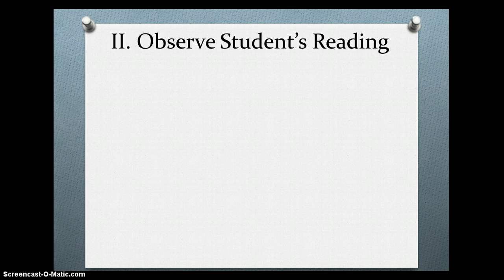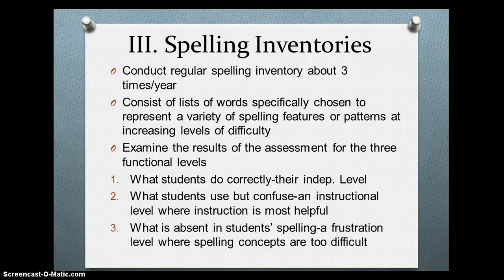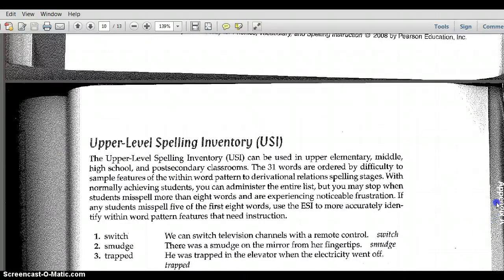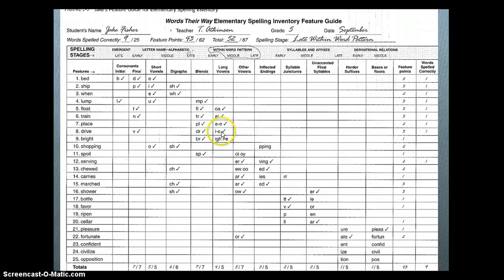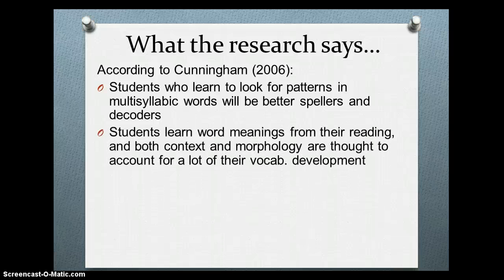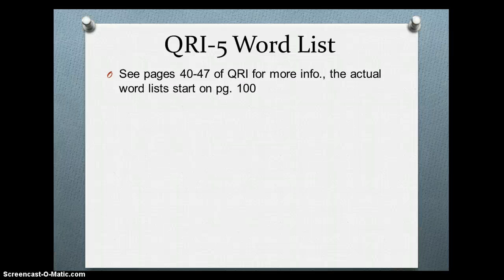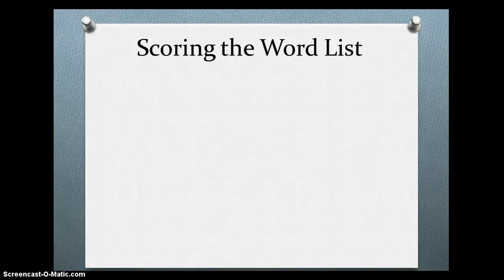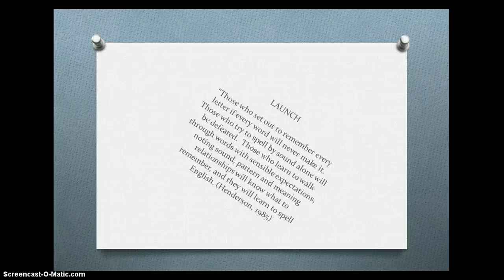READ 516-Week 6, Part 3